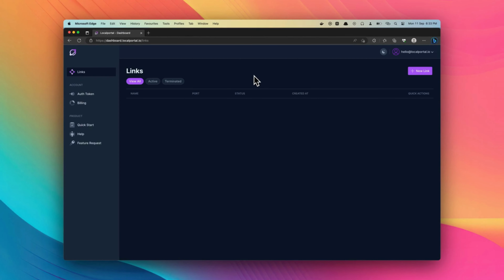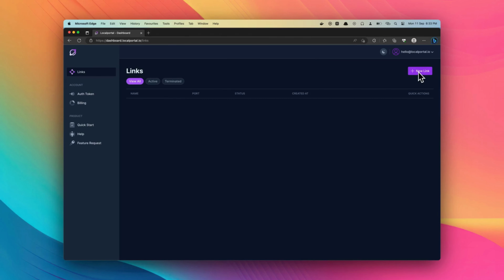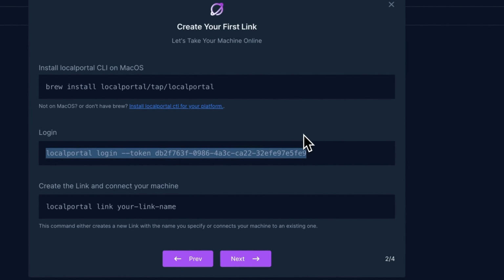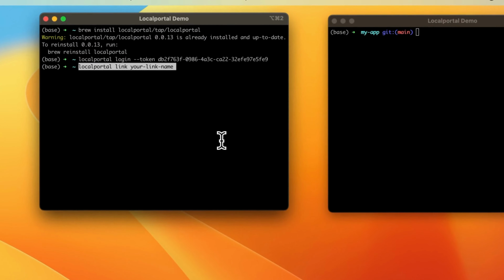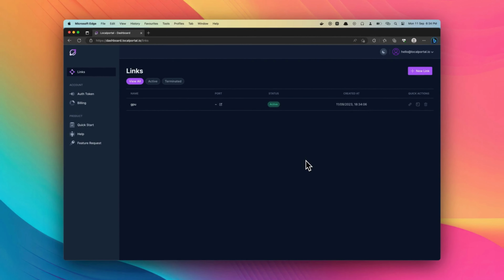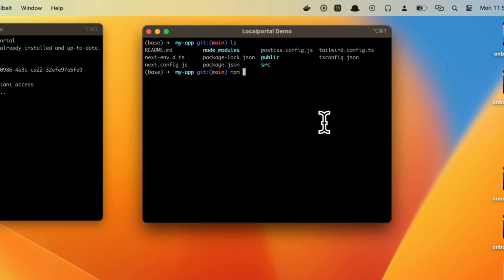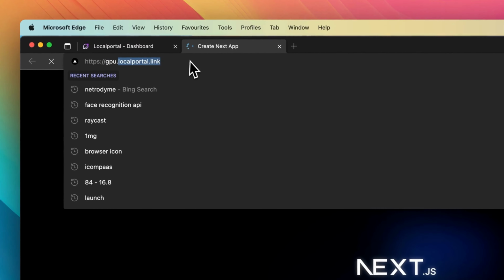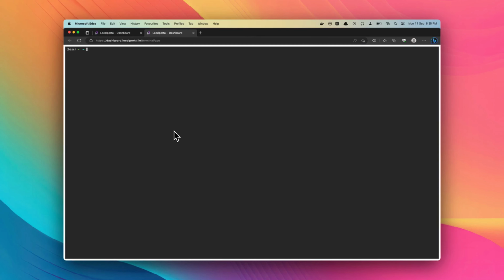Get Started with Localportal.io: Your One-Stop Solution for Secure, Easy Access to Your Machine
Unlock the power of Localportal.io! In this quick tutorial, we'll walk you through setting up Links, connecting your machine, and exposing your local webserver, accessing your machine's terminal—all with fine-grained control and top-notch security. Say goodbye to complicated setups and hello to easy, secure access.